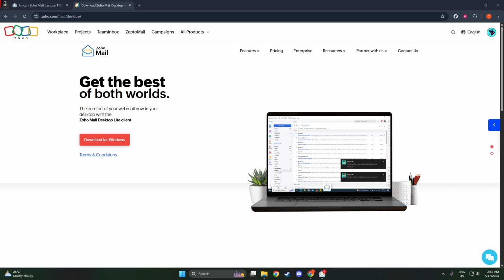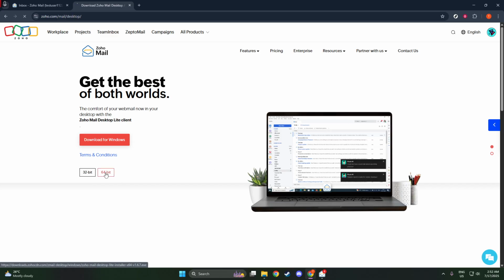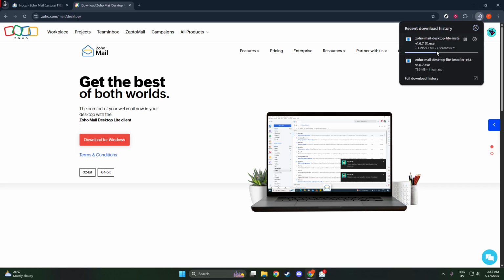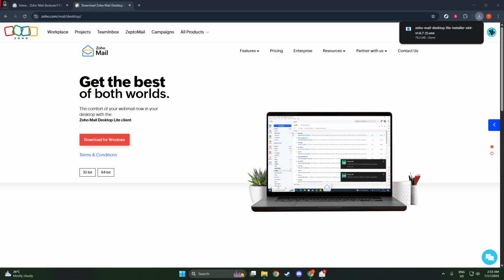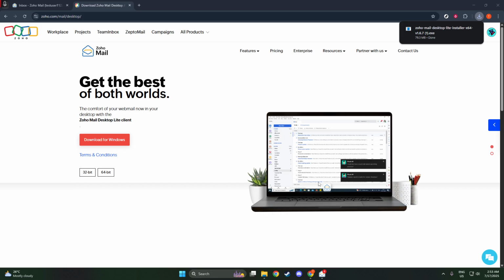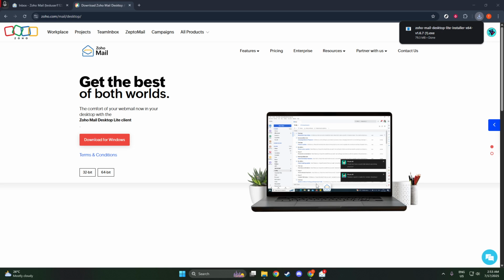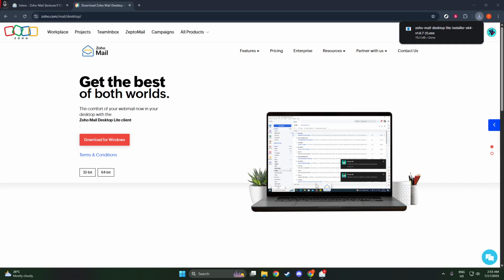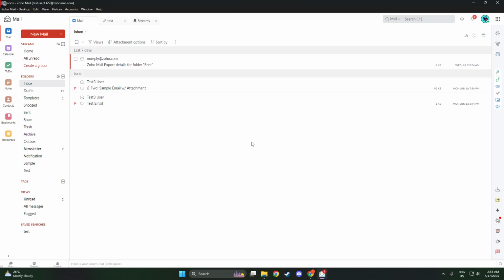How to Install Zoho Mail [2026 Full Guide]